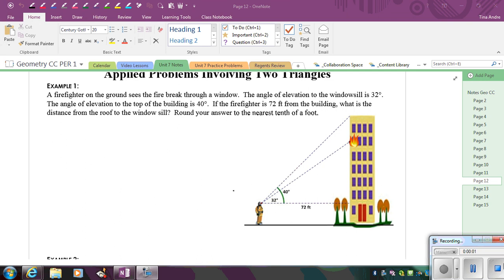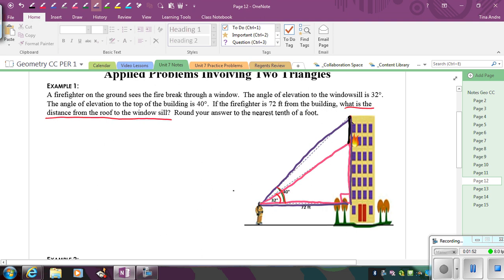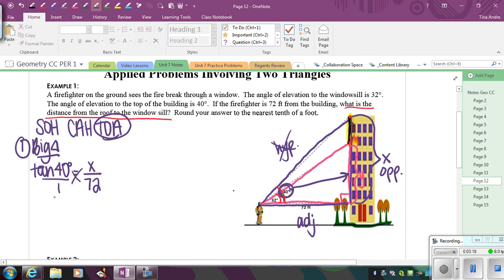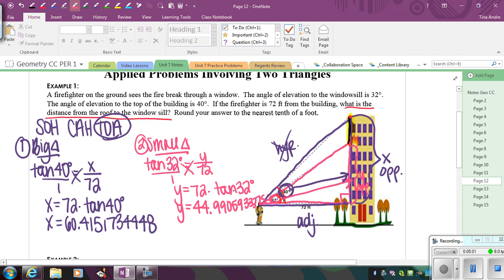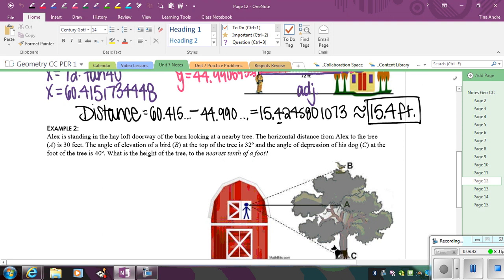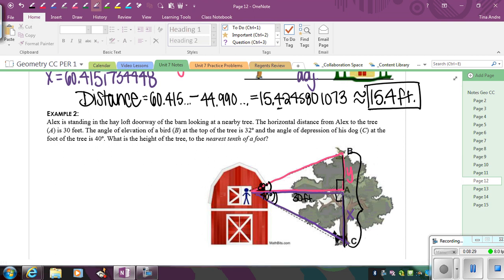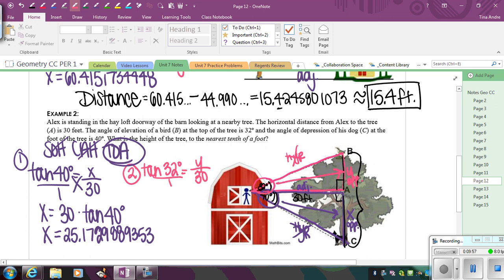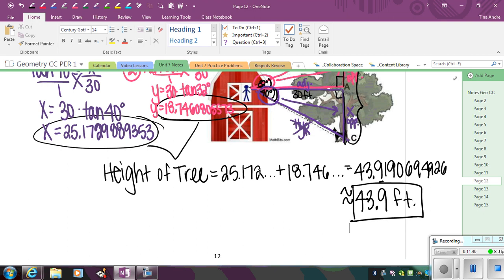8 Trig App Involving Two Triangles GEO CC